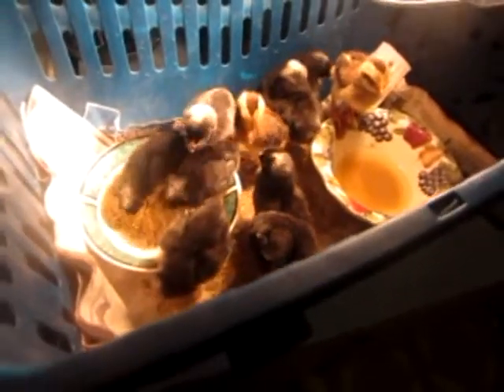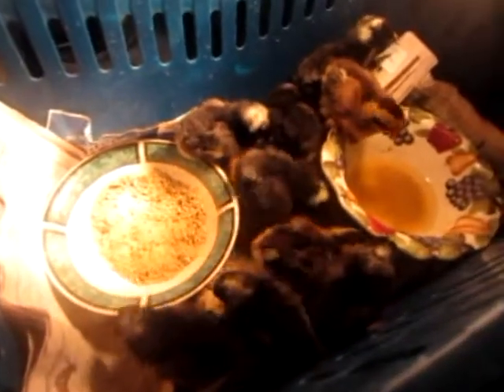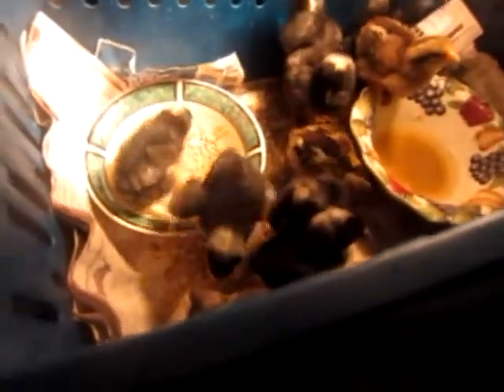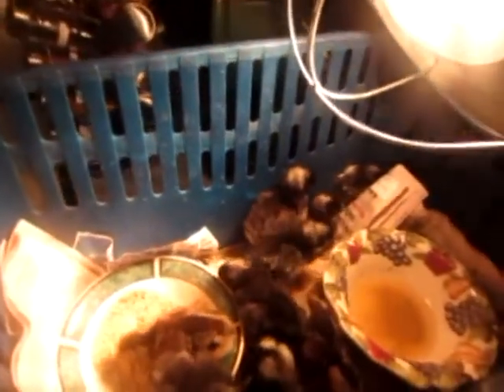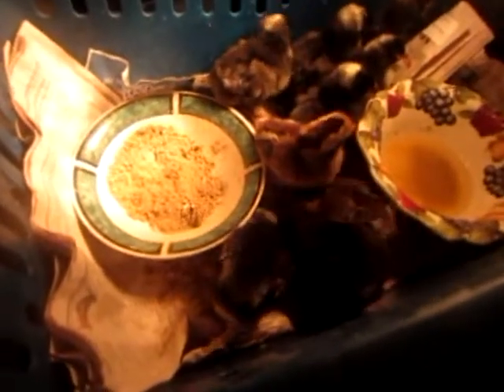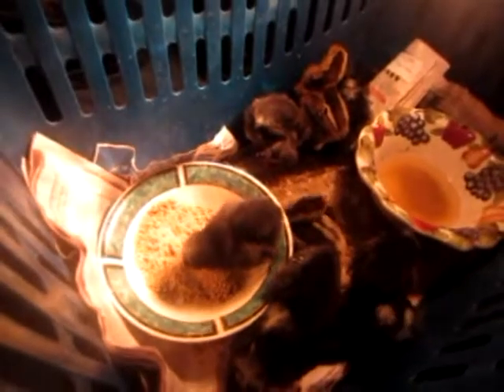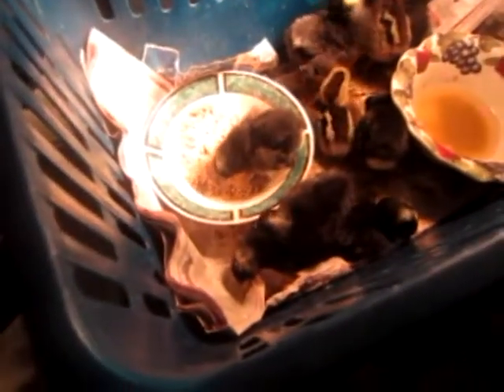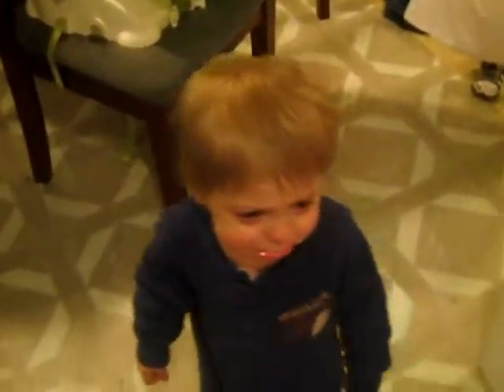Getting Ready For Spring Time.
Going to be showing just how easy it is to get your own Eggs and your own Chicken meat.